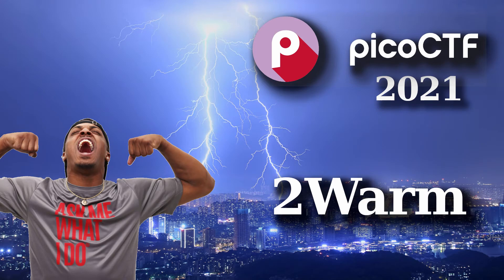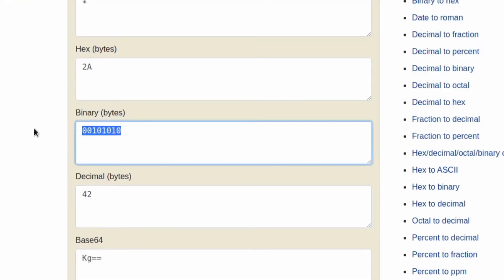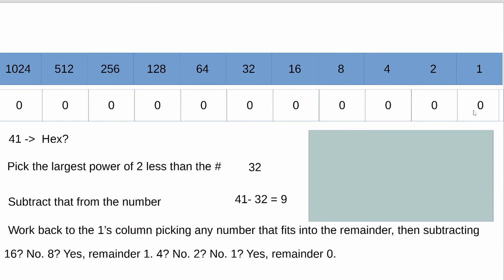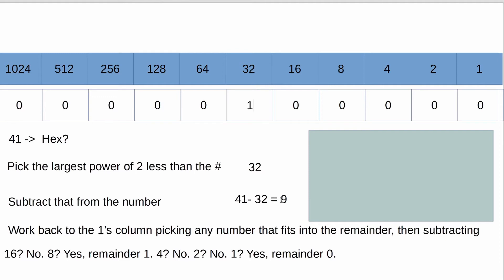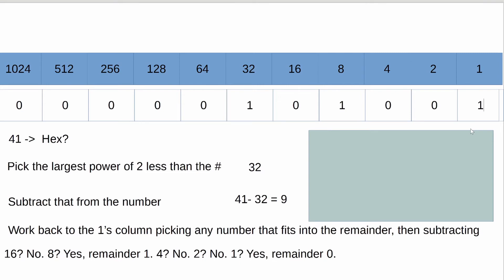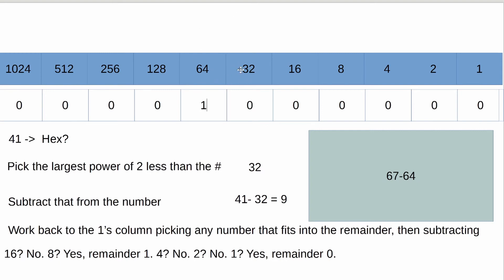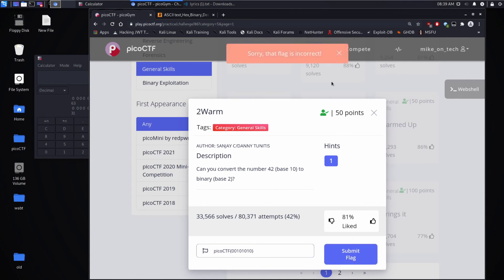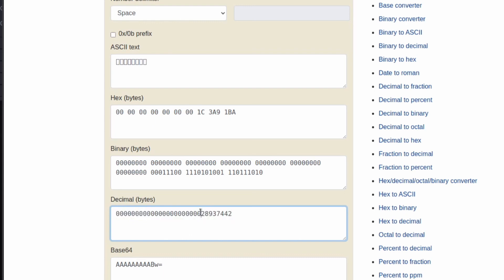PicoCTF Walkthru [39] - 2Warm (Decimal to Binary tutorial)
Running through the 2021 CMU PicoCTF. Analysis and walkthrough of the challenge "2Warm"